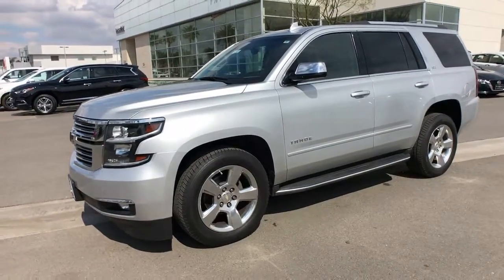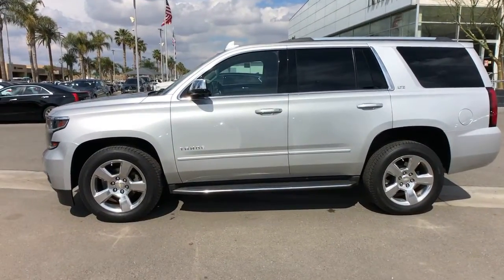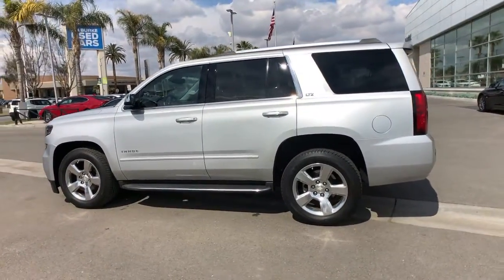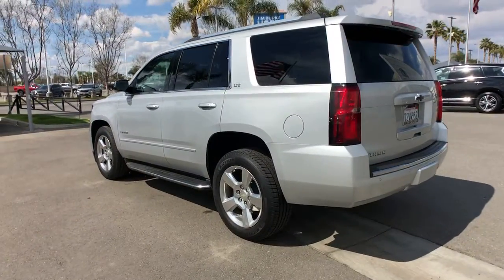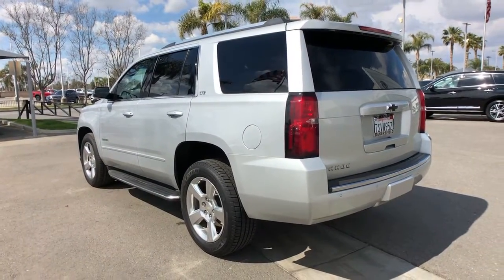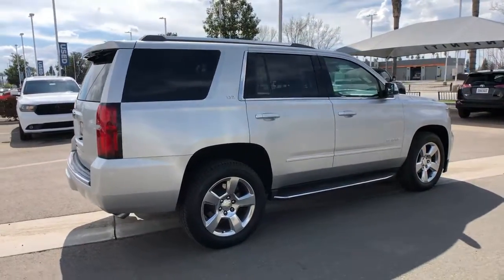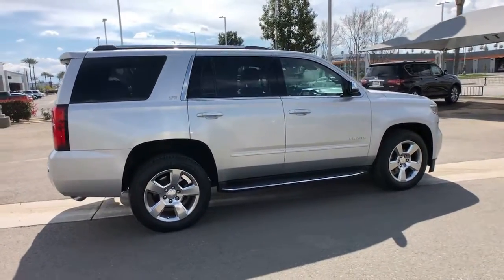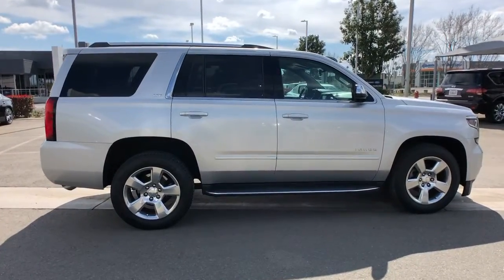2016 Chevrolet Tahoe Bakersfield, Lancaster, Santa Maria, Palmdale, Santa Barbara, CA I4933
Silver Ice Metallic Used 2016 Chevrolet Tahoe available in Bakersfield, California at Infiniti of Bakersfield.

Clean CARFAX. CARFAX One-Owner. Silver Ice Metallic 2016 Chevrolet Tahoe LTZ RWD 6-Speed Automatic Electronic with Overdrive EcoTec3 5.3L V8 Flex Fuel Tahoe LTZ, 4D Sport Utility, EcoTec3 5.3L V8 Flex Fuel, 6-Speed Automatic Electronic with Overdrive, Silver Ice Metallic, jet black Leather, Navigation System, 10 Speakers, 1st & 2nd Row Color-Keyed Carpeted Floor Mats, 3.08 Rear Axle Ratio, 3.42 Rear Axle Ratio, 3rd Row 60/40 Power Fold Split-Bench, 3rd row seats: split-bench, 4-Wheel Antilock Disc Brakes, 4-Wheel Disc Brakes, 5 12-Volt Auxiliary Power Outlets, 6-Way Power Front Passenger Seat Adjuster, ABS brakes, Adjustable pedals, Air Conditioning, Alloy wheels, All-Weather Floor Mats, AM/FM radio: SiriusXM, Apple CarPlay, Auto High-beam Headlights, Auto-dimming door mirrors, Auto-Dimming Inside Rear-View Mirror, Auto-dimming Rear-View mirror, Automatic temperature control, Black Assist Steps w/Chrome Accent Strip, Blind spot sensor: Side Blind Zone Alert warning, Bodyside moldings, Bose Centerpoint Premium 10-Speaker Surround Sound, Brake assist, Bumpers: body-color, CD player, Color-Keyed Carpeting Floor Covering, Compass, Delay-off headlights, Driver door bin, Driver Inboard & Front Passenger Airbags, Driver vanity mirror, Dual front impact airbags, Dual front side impact airbags, Electronic Cruise Control w/Set & Resume Speed, Electronic Stability Control, Emergency communication system: OnStar, Enhanced Driver Instrument Information Display, Exterior Parking Camera Rear, Floor Console, Fog Lamps, Forward Collision Alert Sensor Indicator, Front & Rear Black Bowtie Emblems (LPO), Front & Rear Parking Assist, Front anti-roll bar, Front Bucket Seats, Front Center Armrest, Front dual zone A/C, Front fog lights, Front Heated Reclining Bucket Seats, Front reading lights, Front wheel independent suspension, Fully automatic headlights, Garage door transmitter, Hands Free Power Liftgate, Heated & Cooled Driver & Front Passenger Seats, Heated 2nd Row Seats, Heated door mirrors, Heated front seats, Heated Leather Wrapped Steering Wheel, Heated rear seats, Heated steering wheel, High-Intensity Discharge Headlights, Illuminated entry, Integrated Trailer Brake Controller, IntelliBeam Headlamps, Lane Keep Assist, License Plate Front Mounting Package, Low tire pressure warning, Magnetic Ride Control Suspension Package, Max Trailering Package, Memory seat, Memory Settings, Occupant sensing airbag, OnStar Basic Plan For 5 Years, Outside temperature display, Overhead airbag, Overhead console, Panic alarm, Passenger door bin, Passenger vanity mirror, Passive Entry System, Pedal memory, Perforated Leather-Appointed Seat Trim, Polished Exhaust Tip, Power door mirrors, Power driver seat, Power Liftgate, Power passenger seat, Power Release 2nd Row Bucket Seats, Power steering, Power Tilt & Telescoping Steering Column, Power windows, Power-Adjustable Accelerator & Brake Pedals, Power-Folding Heated Outside Mirrors, Preferred Equipment Group 1LZ, Premium audio system: Chevrolet MyLink, Push Button Keyless Start, Radio: Chevrolet MyLink w/Navigation/AM/FM Stereo, Rain sensing wipers, Rear air conditioning, Rear anti-roll bar, Rear Cross-Traffic Alert, Rear reading lights, Rear window defroster, Rear window wiper, Remote Keyless Entry, Remote keyless entry, Roof rack: rails only, Roof-Mounted Luggage Rack Side Rails, Safety Alert Driver Seat, Security system, Set of 4 Wheel Locks (LPO), Side Blind Zone Alert w/Lane Change Alert, Single-Slot CD/MP3 Player, SiriusXM Satellite Radio, Speed control, Speed-sensing steering, Split folding rear seat, Spoiler, Steering wheel memory, Steering wheel mounted audio controls, Tachometer, Telescoping steering wheel, Tilt steering wheel, Traction control, Trip computer, Turn signal indicator mirrors, Unauthorized Entry Electrical Theft Deterrent Sys., Universal Home Remote, Variably intermittent wipers, Ventilated front seats, Voltmeter, Wheels: 20 x 9 Polished-Aluminum, Wireless Charging, Clean Carfax!, One Ow
Navigation System,License Plate Front Mounting Package,Magnetic Ride Control Suspension Package,Max Trailering Package,Preferred Equipment Group 1LZ,10 Speakers,AM/FM radio: SiriusXM,Bose Centerpoint Premium 10-Speaker Surround Sound,CD player,Premium audio system: Chevrolet MyLink,Radio: Chevrolet MyLink